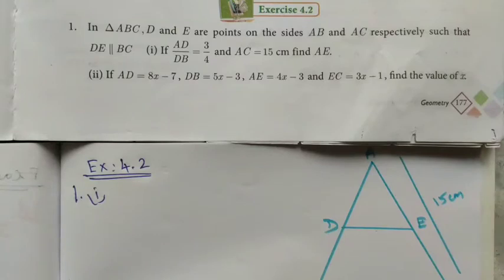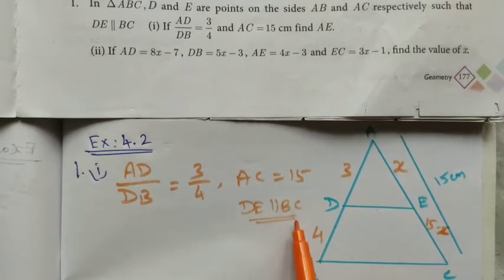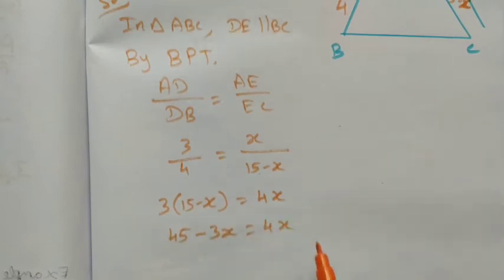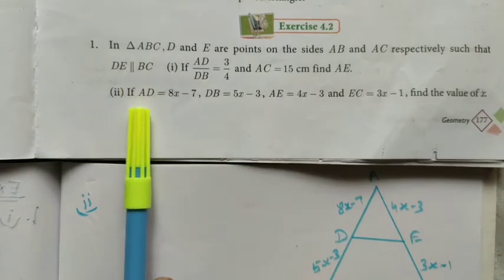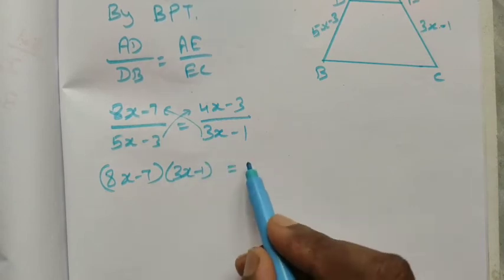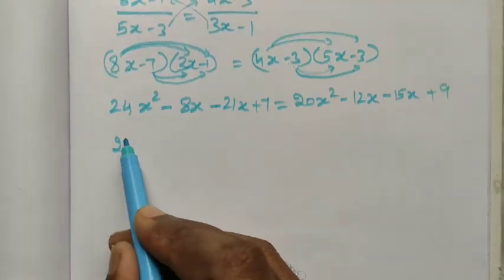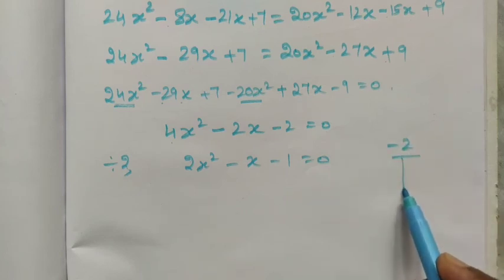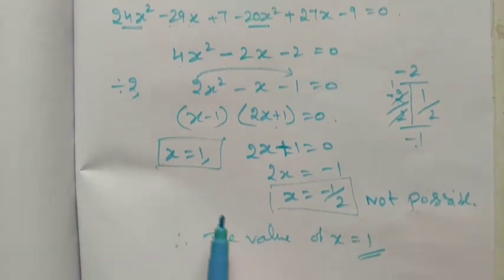TN Class-X Maths Chapter-4 Ex: 4.2 Q.no: 1